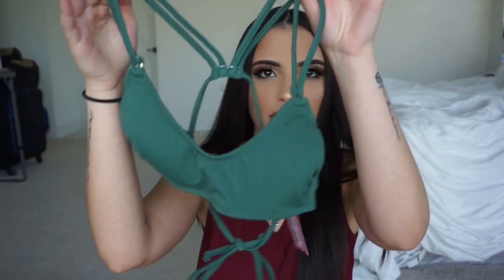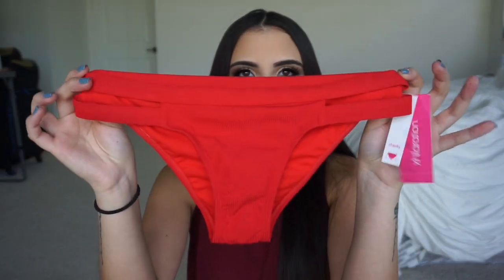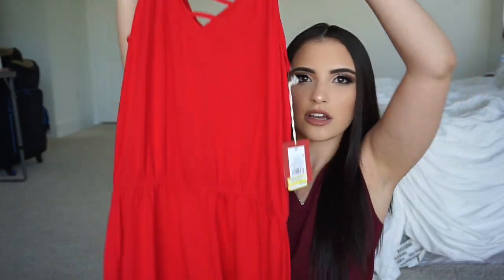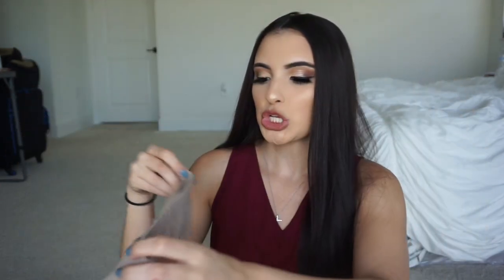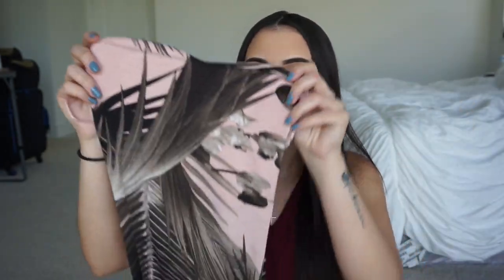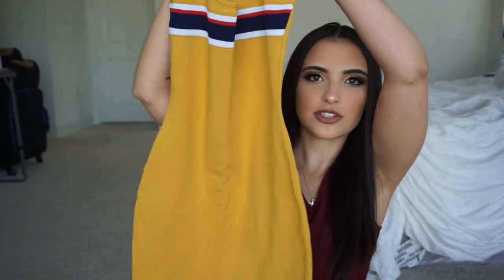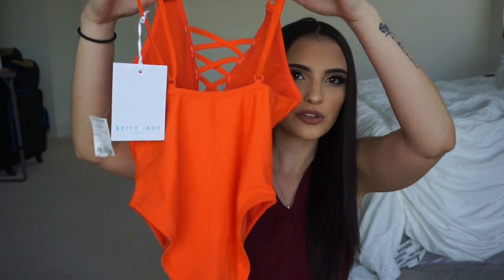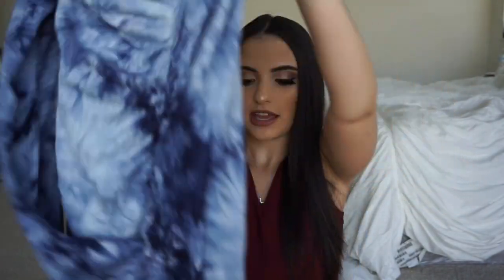CLOTHING HAUL + TRY ON | Cynthia Rodriguez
Hello beauties! In today's video I have gathered a couple of pieces I have bought recently that are perfect for the summer time & super inexpensive! I hope you guys enjoy and as always I love you guys!

Stores Mentioned:
Fashion Nova
Discovery Clothing
Target